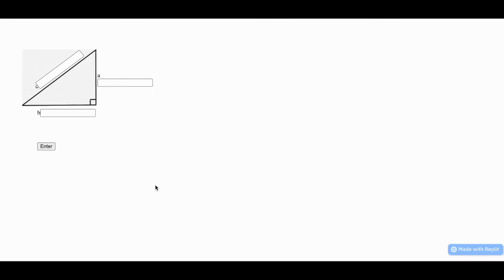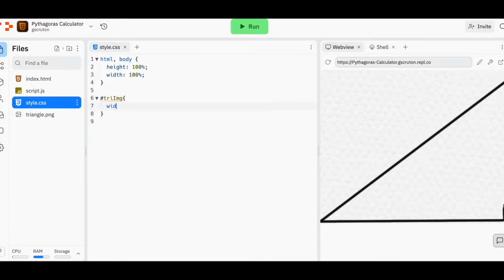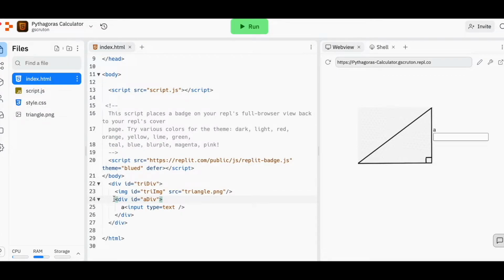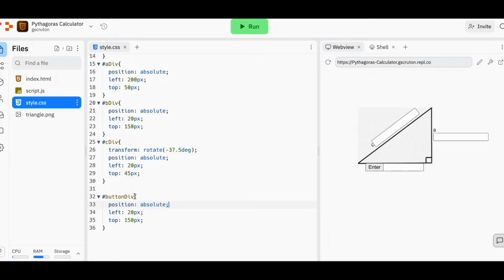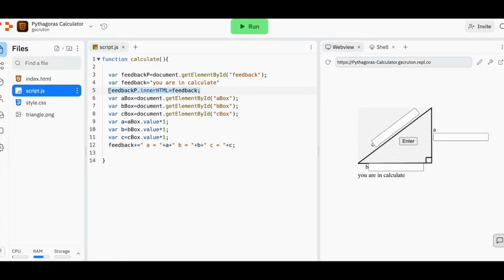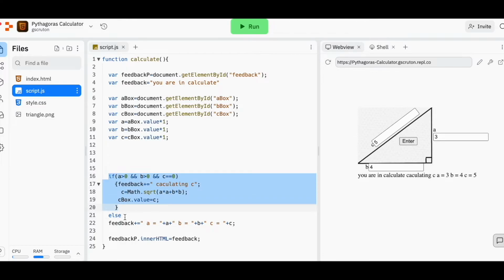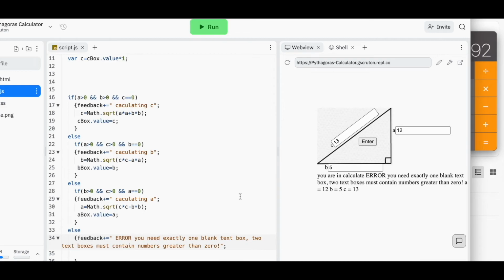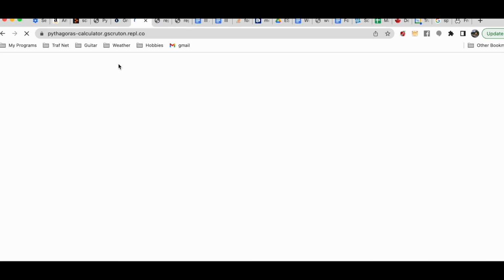Pythagoras Programming Project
Programming in Math. A simple Pythagorean theorem calculator written in Javascript, CSS and HTML in the repl.it online programming environment.